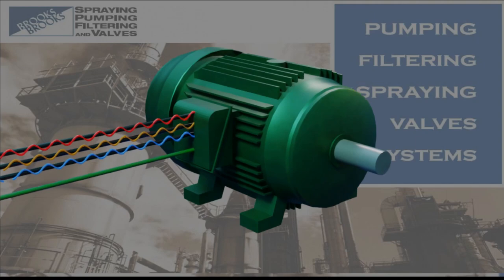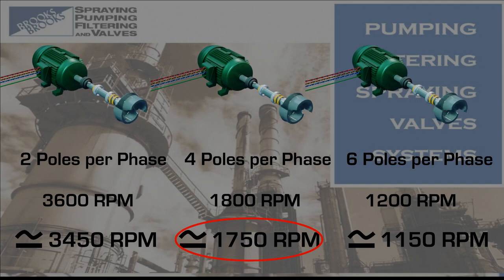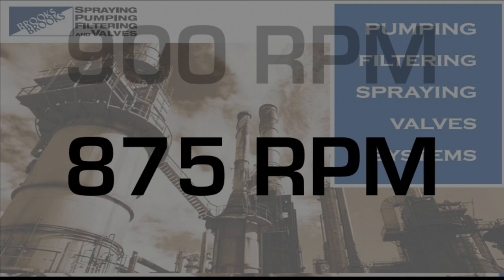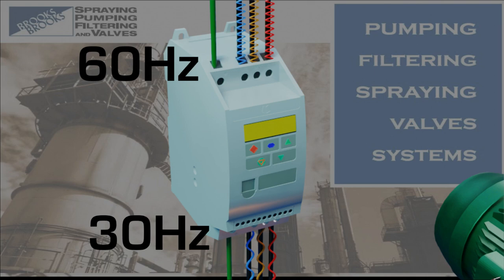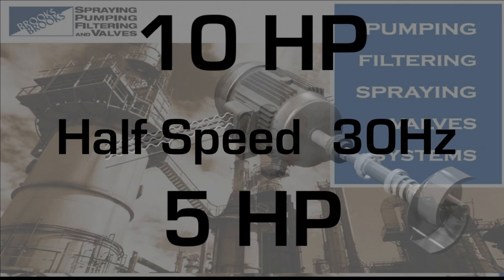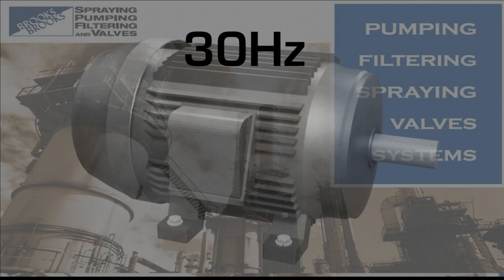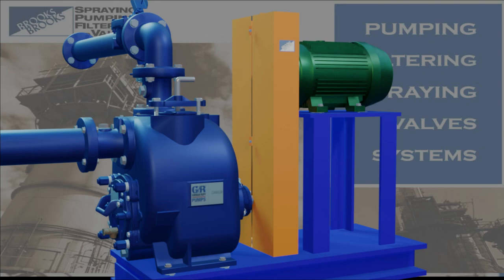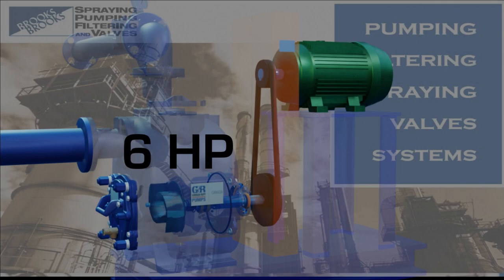Centrifugal Pumps & Variable Frequency Drives by John Brooks Company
In this Quick Tech Tip video by John Brooks Company, application expert Stefan Fediw examines how the performance of a centrifugal pump can be adjusted by changing the impeller diameter or speed.